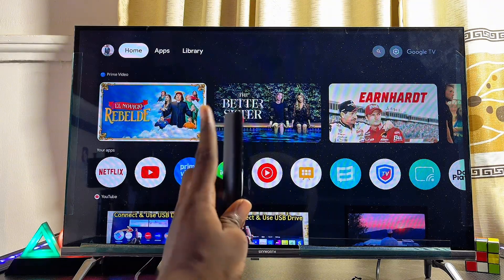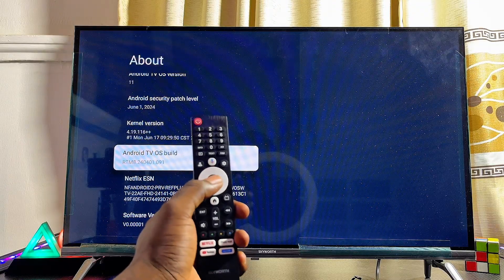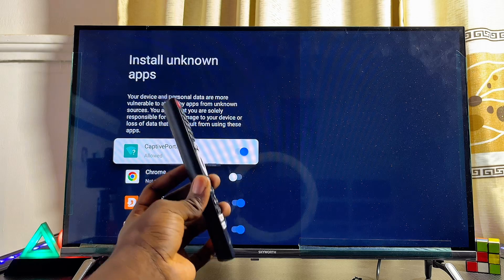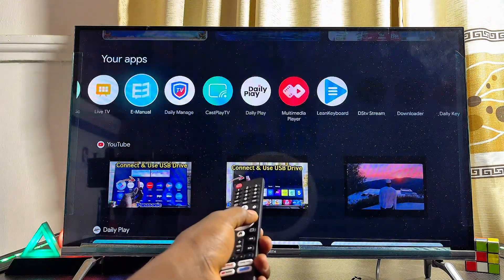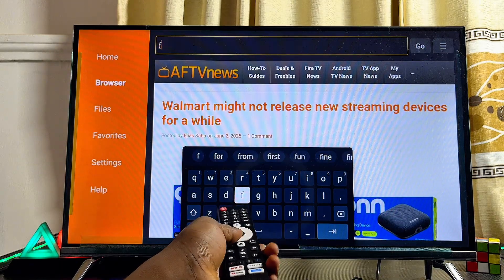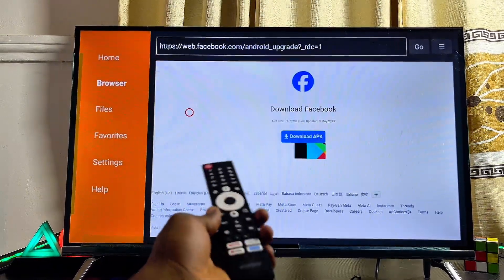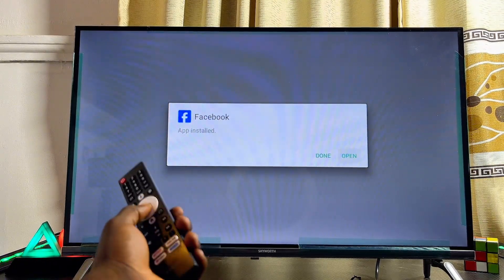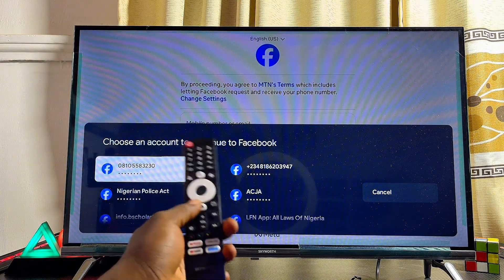Skyworth TV: How to Install Apps From Unknown Sources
In this video, I’ll show you how to install apps from unknown sources on your Skyworth TV. Whether you're using a Skyworth Android TV or a Skyworth Google TV, I’ll guide you through enabling the permission to allow unknown sources directly from your Skyworth TV settings. Once that’s done, we’ll use the Downloader app—or any browser that works on Skyworth Smart TVs—to download and install third-party app APK files from unknown sources. If you’ve ever wanted to install apps that aren’t available in the app store of your Skyworth TV from unknown sources, this tutorial is exactly what you need.